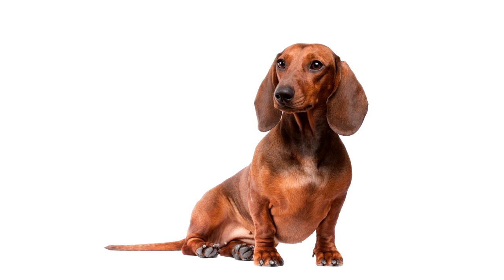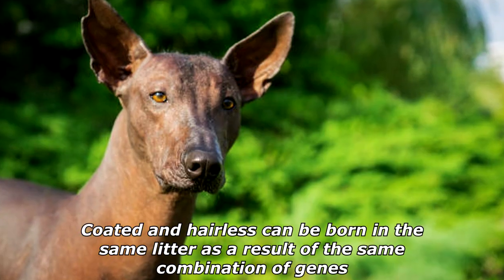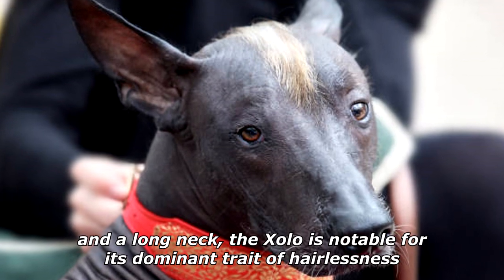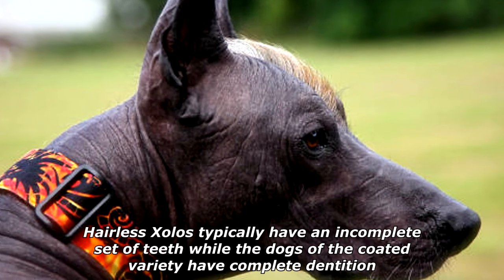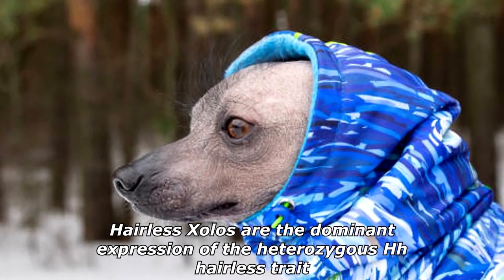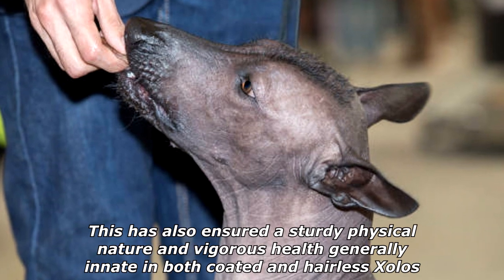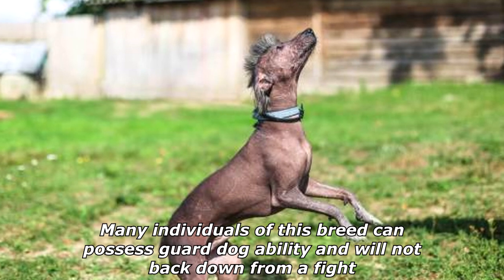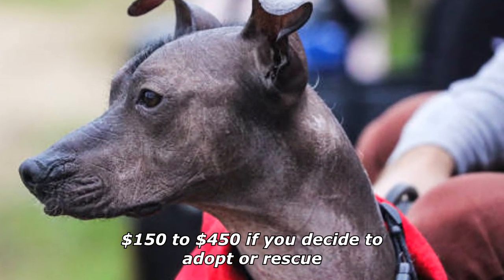Quick Dog Facts About The Xoloitzcuintli!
In today's video we're gonna see some quick dog facts about the xoloitzcuintli.